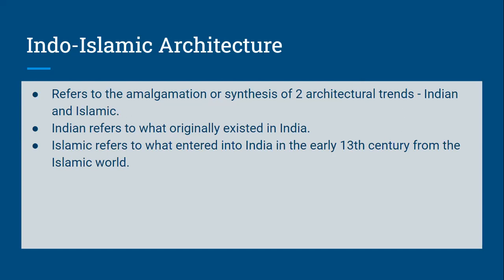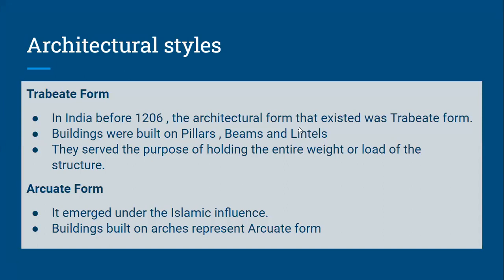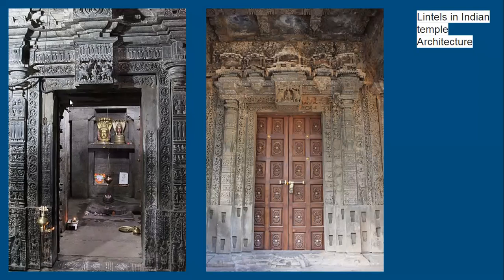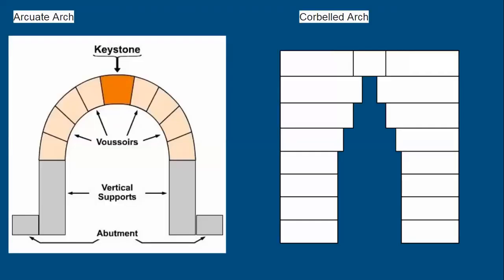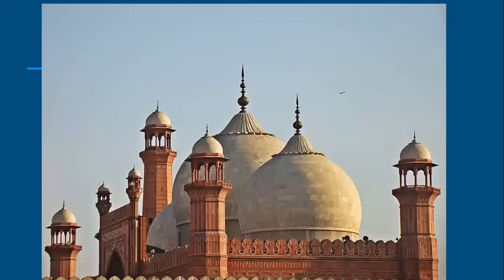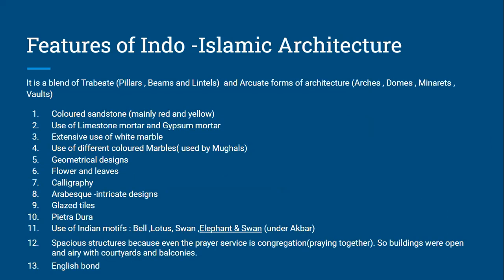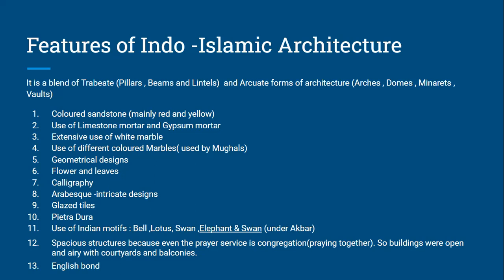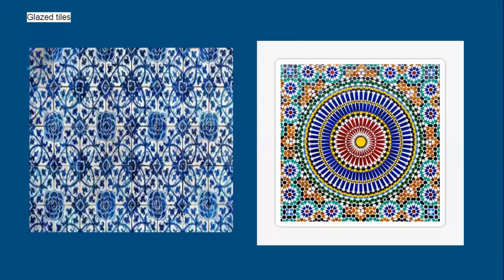Features of Indo -Islamic Architecture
This lecture throws light on the  features of the Indo-Islamic architecture.